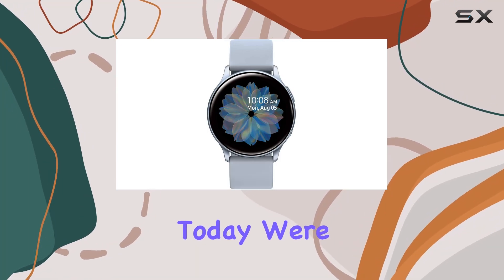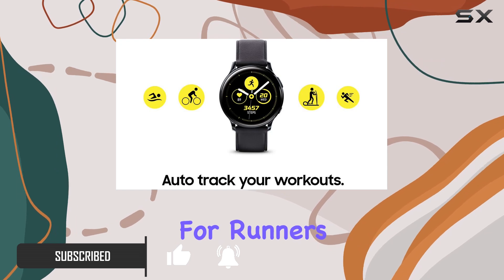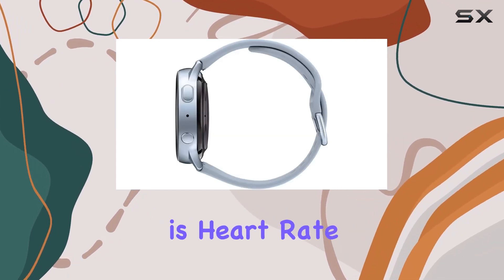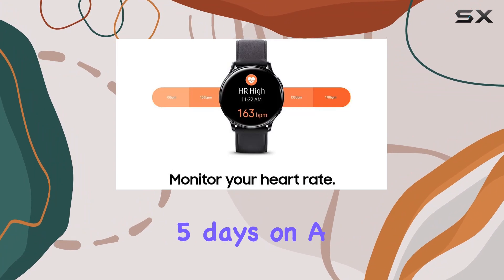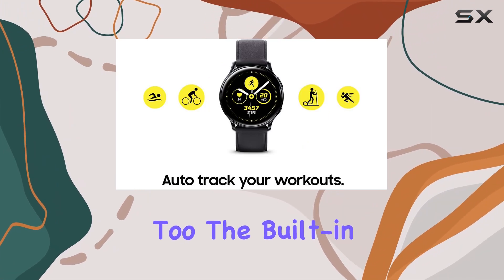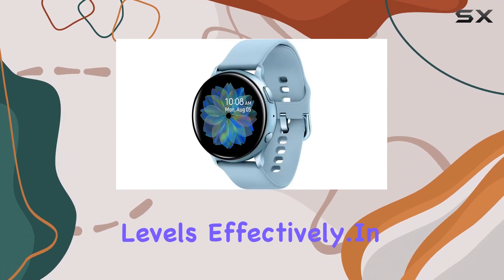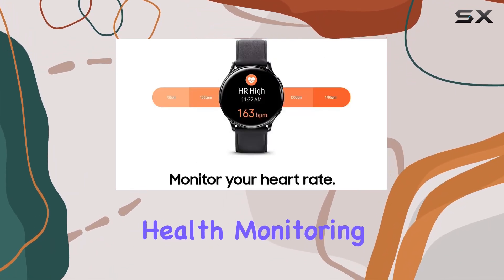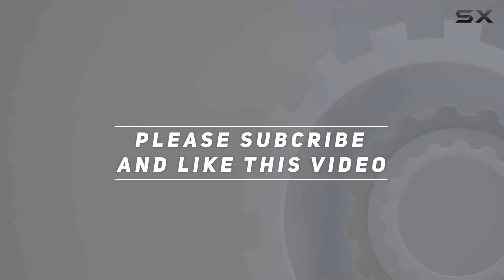Unleashing the Power of the Samsung Galaxy Watch Active2!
0:00 Intro
0:06 Review

Things that we mentioned in this video:
SAMSUNG Galaxy Watch Active : B07VQJDGX2